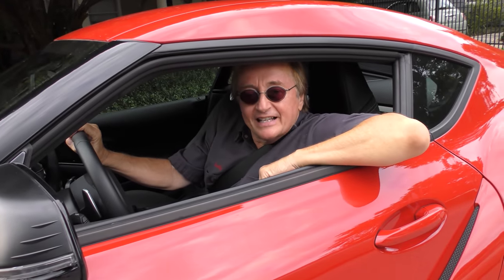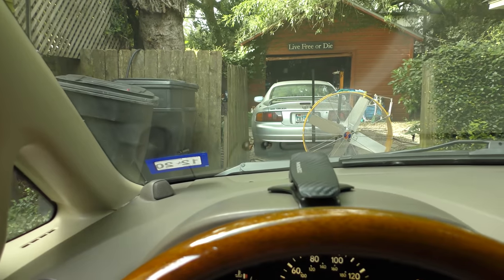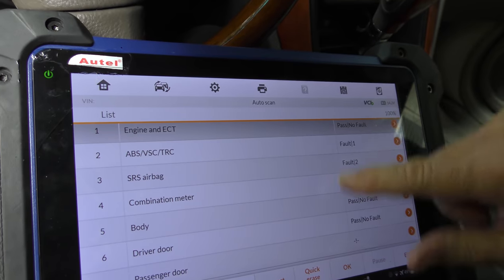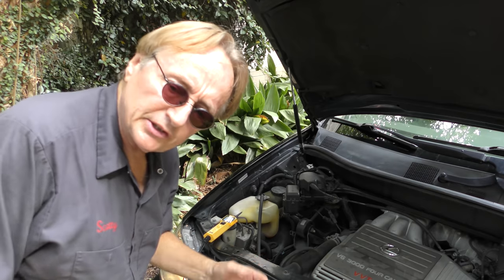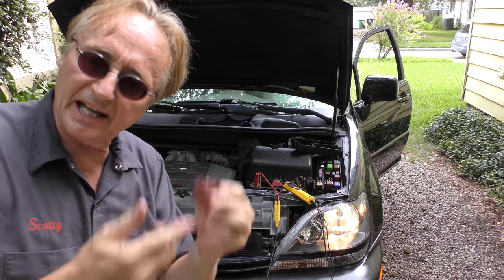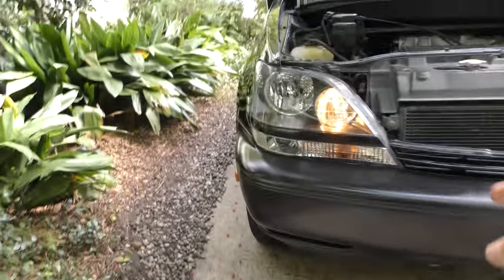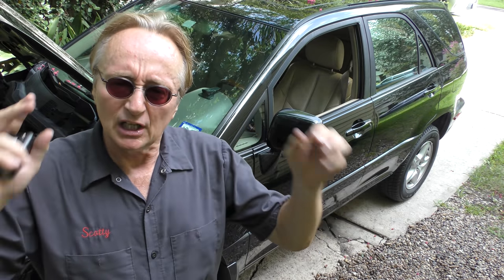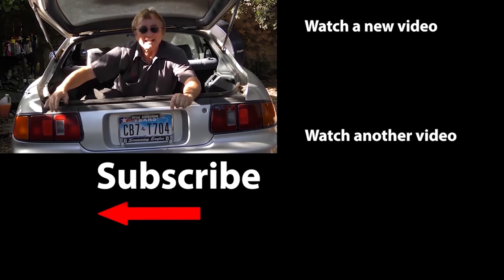Mechanics DON’T Want You to Know This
Never Do This to Your Car, DIY life hacks and car repair with Scotty Kilmer. Headlight restoration and repair. Car life hacks. How to fix car problems yourself. How to fix a car for free. LED vs HID vs Halogen headlights, which is better? How to fix high beam problems in your car. How to install headlight bulbs. How to restore headlights. How to change headlight bulb. Headlight bulb installation and repair. Car advice. DIY car repair with Scotty Kilmer, an auto mechanic for the last 52 years.

⬇️Scotty’s Top DIY Tools:
1. Bluetooth Scan Tool
2. Mid-Grade Scan Tool
3. My Fancy (Originally $5,000) Professional Scan Tool
4. Cheap Scan Tool
5. Dash Cam (Every Car Should Have One)
6. Basic Mechanic Tool Set
7. Professional Socket Set
8. Ratcheting Wrench Set
9. No Charging Required Car Jump Starter
10. Battery Pack Car Jump Starter

⬇️ Things used in this video:
1. Common Sense
2. 4k Camera
3. Camera Microphone
4. Camera Tripod
5. My computer for editing / uploading

►Here's our weekly video schedule:
Tuesday: Auto repair video
Wednesday: Viewers car mod show off
Thursday: Viewer Car Question Video AND Live Car Q&A
Friday: Auto repair video
Saturday: Second Live Car Q&A
Sunday: Viewers car show off